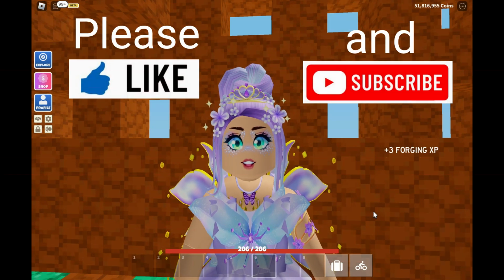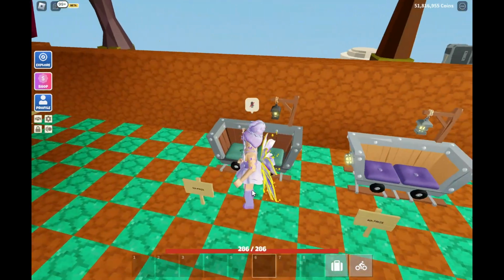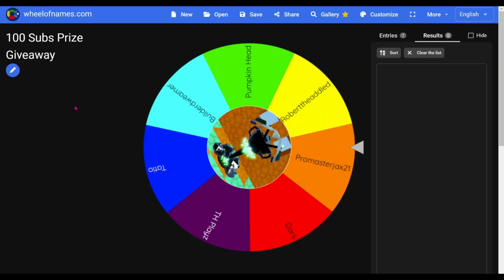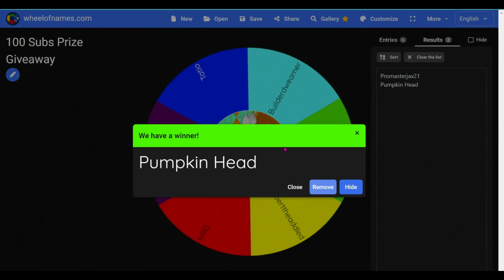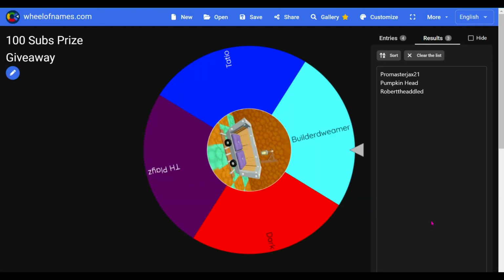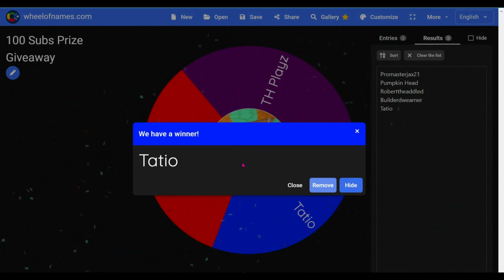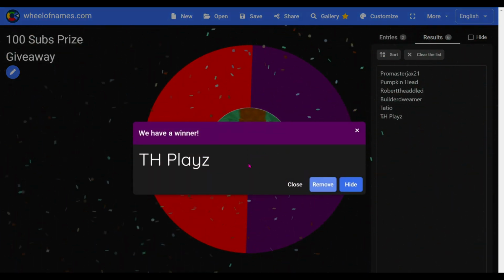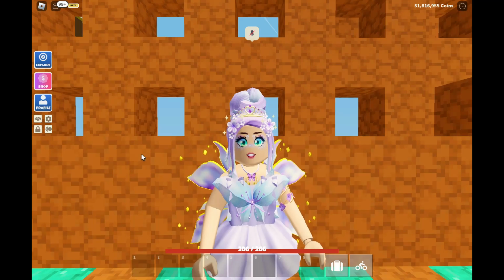100 Subs Giveaway Results - Roblox Islands